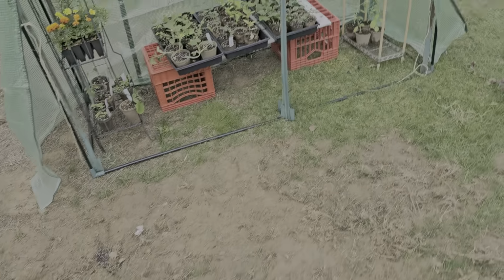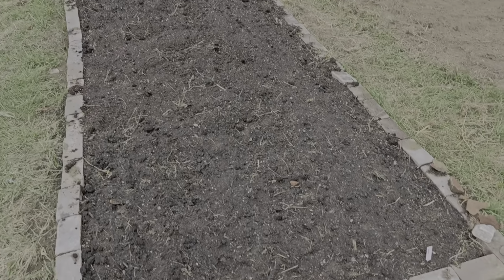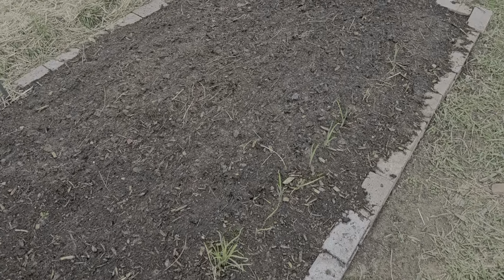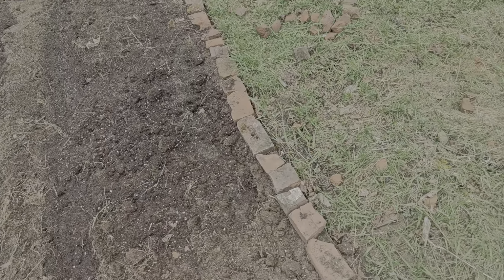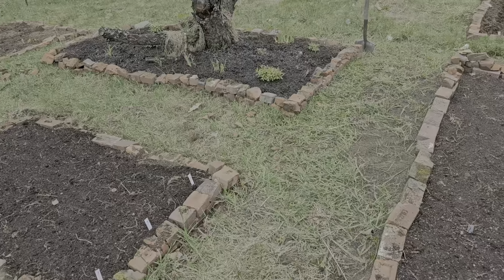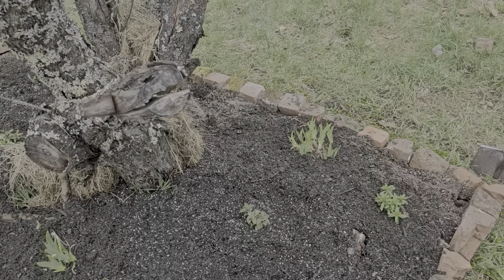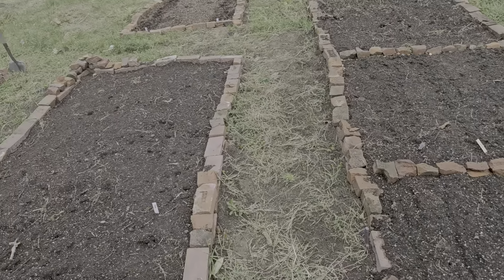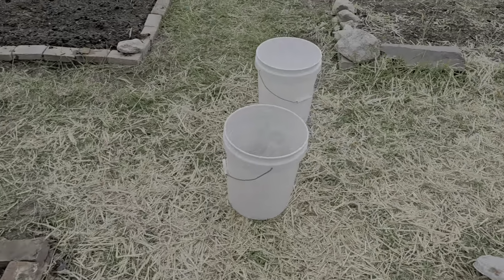Styxhexenhammer Garden Update 4/28/2024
Planting day!

BTC: 17q1BfF2up8orEKN8DQgpEPX83RfbAZ5QL
ETH: 0x956e7aF6706C3b5E2cf7e15c16c7018c4f42aF79
LTC: LQNJed6vDhR4U4LB7g8jGep4UQ7yeqJdPw
Dogecoin: DNYSanJEY8fbxUzwjTJWA3d1Sna9hra4NJ
BCH: qz2wtp2w8grldn7gw5guqc42zxsgwuen8qxk49mhv9
SHIB: 0x956e7aF6706C3b5E2cf7e15c16c7018c4f42aF79